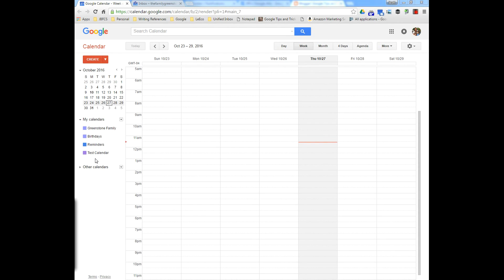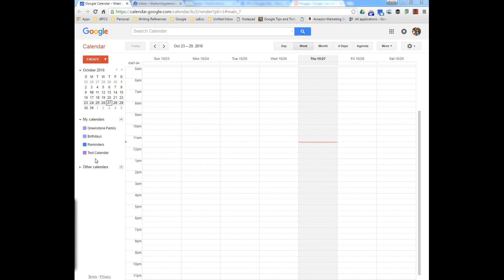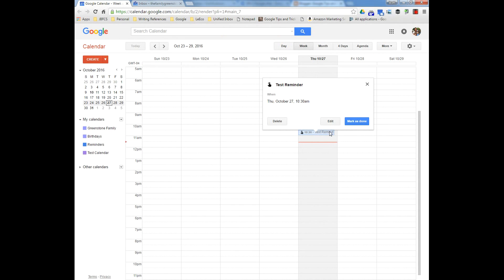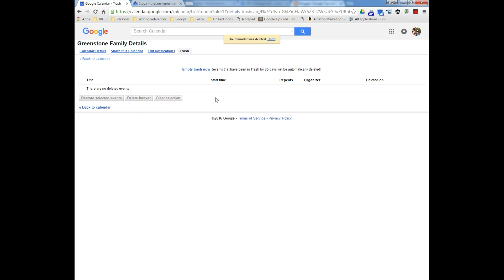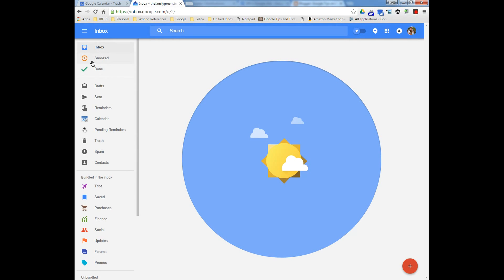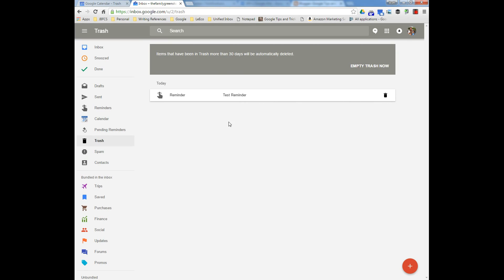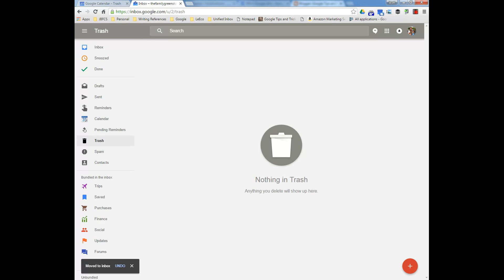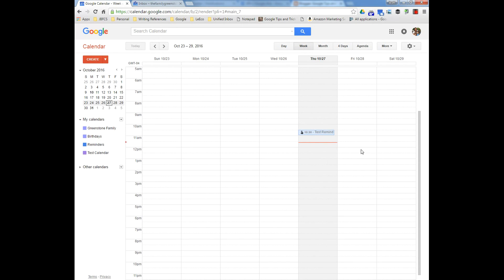Calendar: Restore Deleted Reminders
Quick video on how to restore a deleted reminder in Calendar

SnoozePinDone Tips and Insights from Two Members of Google's Top Contributor Program